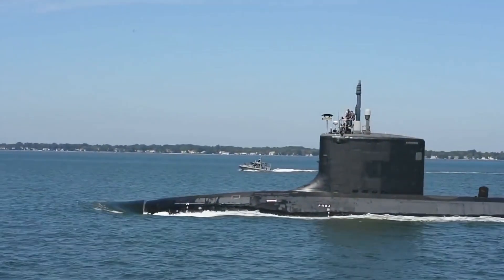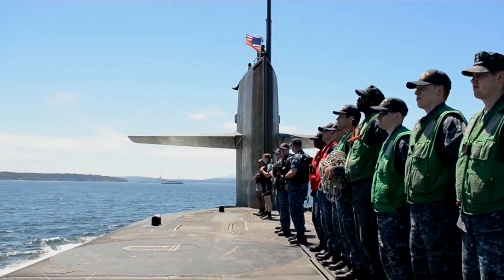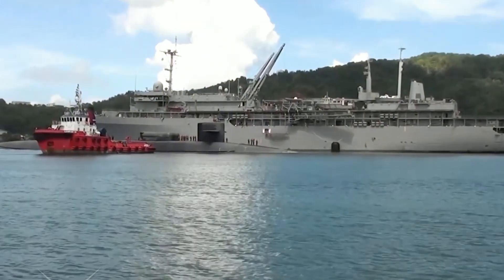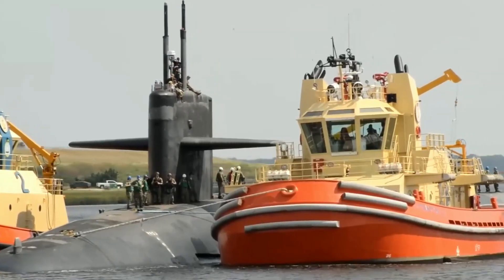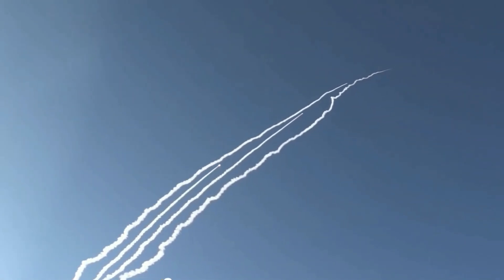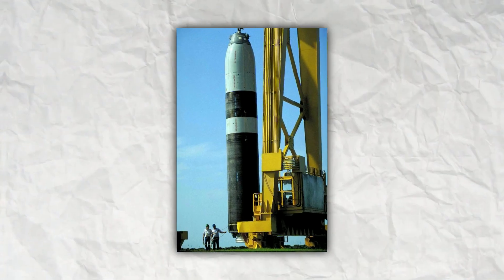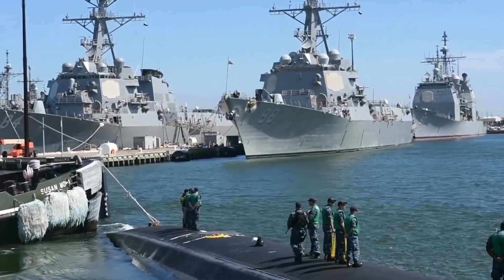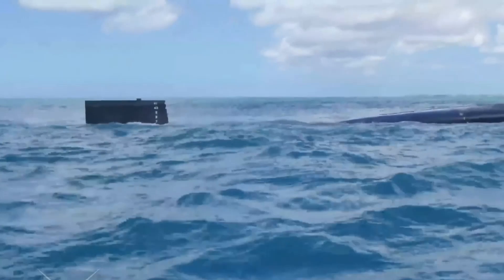Largest US Nuclear Submarine Returns Home to Load Missiles at Port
The Ohio-class submarines are an awe-inspiring feat of engineering, crafted with the most cutting-edge technology, and cost a staggering $3.18 billion. These vessels are entrusted with the vital responsibility of maintaining the security and safety of the United States, thanks to their awe-inspiring nuclear deterrence capabilities. These submarines operate in total secrecy, and only return to their homeport for missile loading and maintenance, meaning that they remain shrouded in mystery to the outside world.
Prepare to be amazed as we delve into the formidable weaponry and deadly missiles of these underwater sentinels. Don’t forget to smash that like button as we uncover the secrets of these remarkable machines.